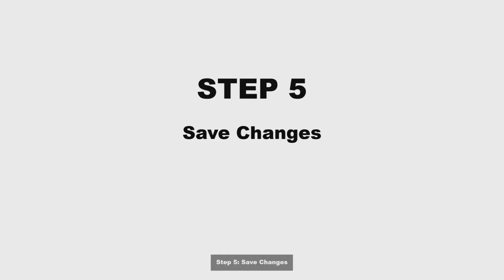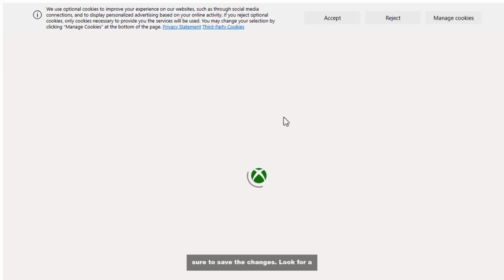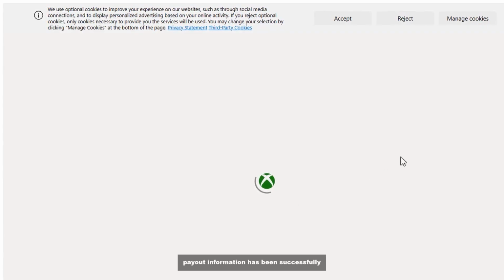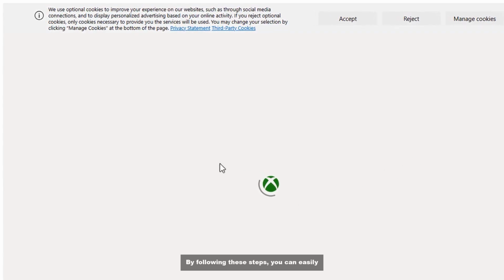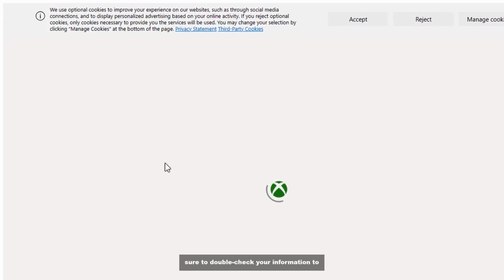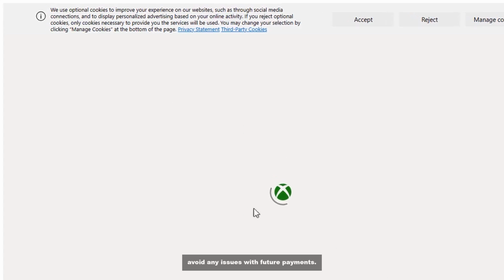How To Update Your Payout Destination On Xbox 2026 (FULL TUTORIAL)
In this video, we will guide you through the process of updating your payout destination on Xbox in 2026. Learn how to easily manage your payment settings and ensure you receive your earnings without any hassle.